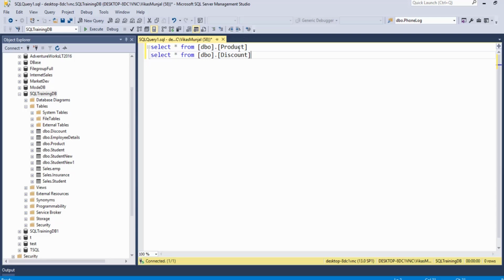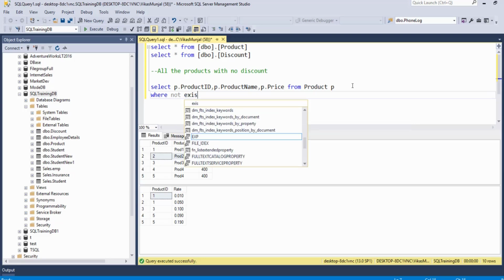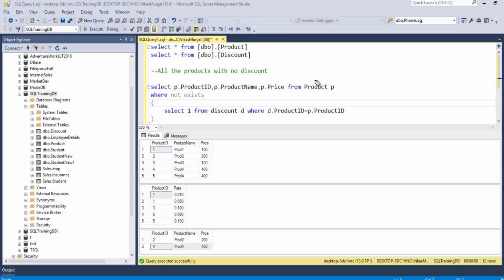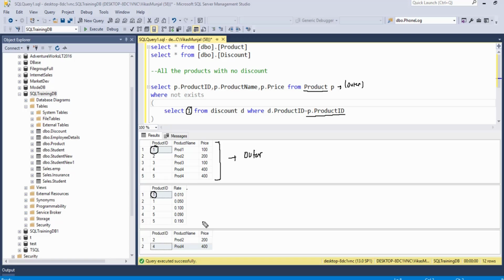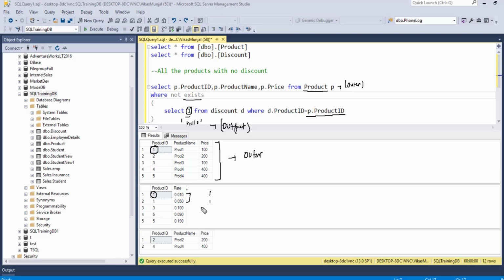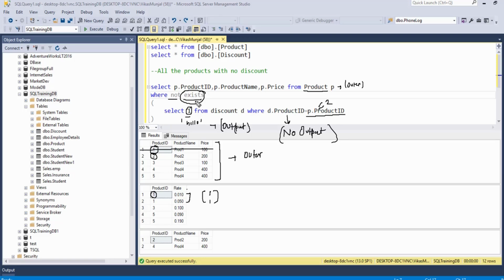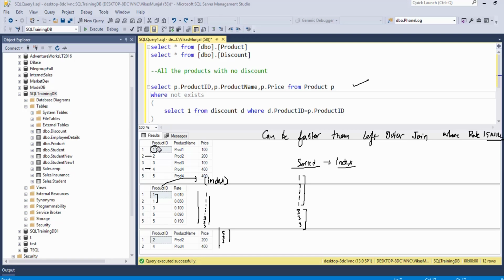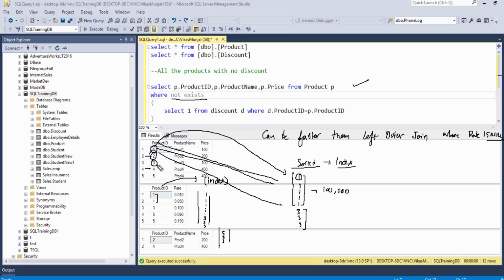SQL Performance Secret: NOT EXISTS vs. LEFT JOIN | T-SQL Course Part 25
Is there a faster way to find missing records than a Left Join? Yes! In this video, we explore the NOT EXISTS keyword in a Correlated Subquery. I'll explain the "Short-Circuit" logic and why it often outperforms a Left Join when you have proper indexing.

What you will learn in this session:

The "Short-Circuit" Advantage: How NOT EXISTS stops searching the moment it finds a match, saving CPU and memory.

NOT EXISTS vs. LEFT JOIN: Why joining all records just to filter them out can be inefficient on massive datasets.

Correlated Logic: How the relationship between the outer and inner table makes this check highly efficient.

The Role of Indexing: Why proper indexes make NOT EXISTS the fastest way to find "unmatched" data.

Execution Plans: A brief look at why the optimizer prefers semi-joins over full outer joins in these scenarios.

T-SQL PRACTICAL SCRIPT

-- TASK: Find Employees who have NO Department assigned (Orphan records)

-- 1. THE TRADITIONAL WAY (Left Join)
-- This joins everything first, then filters (potentially slower)
SELECT e.* FROM Emp_Table e
LEFT JOIN Dept_Table d ON e.departmentid = d.departmentid
WHERE d.departmentid IS NULL;

-- 2. THE OPTIMIZED WAY (NOT EXISTS)
-- This is a Correlated Subquery that "Short-Circuits"
WHERE NOT EXISTS (
    SELECT 1
    FROM Dept_Table d
    WHERE d.departmentid = e.departmentid

-- Note: SELECT 1 is used because the specific column value
-- doesn't matter; we only care if the row EXISTS or NOT.